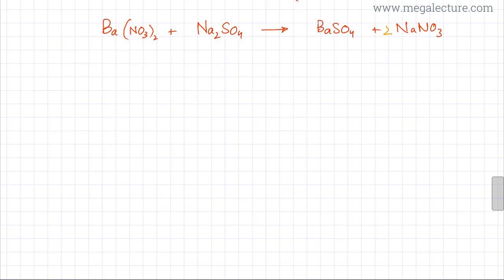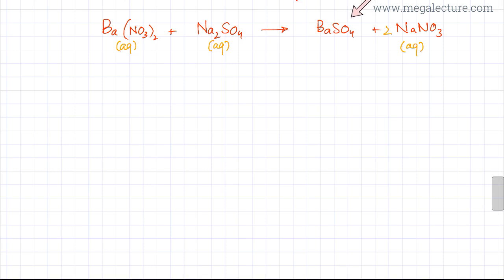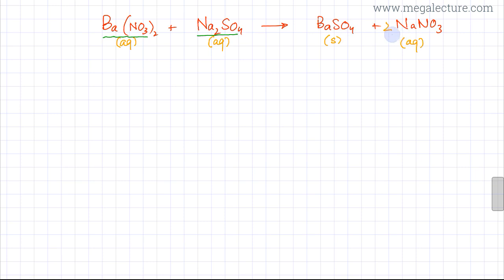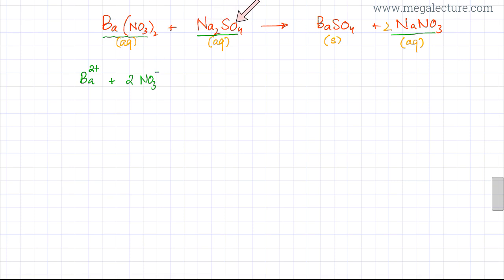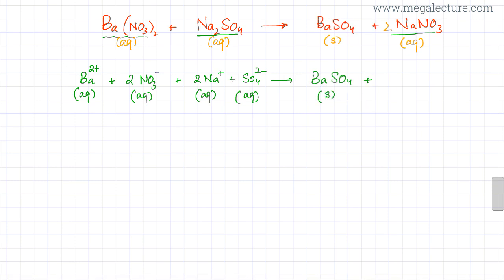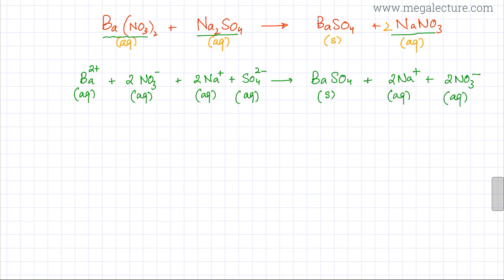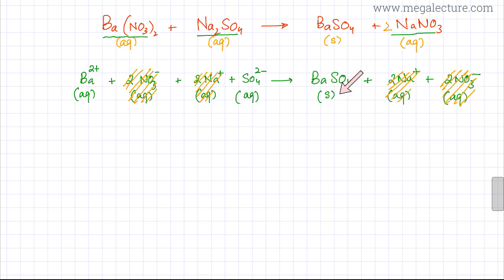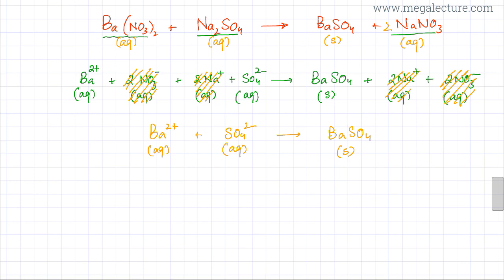5-Ionic Equation : Examples